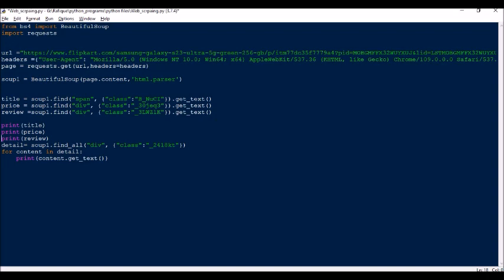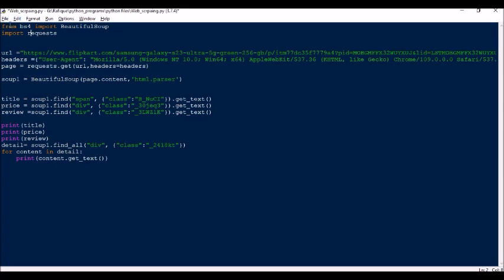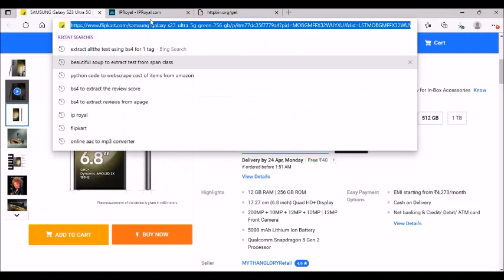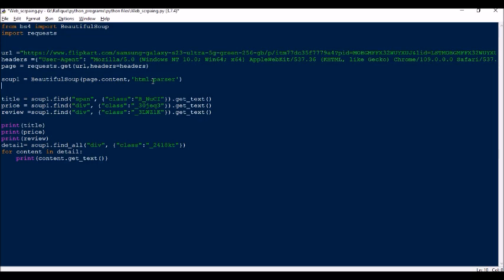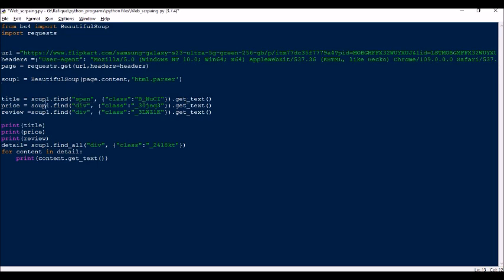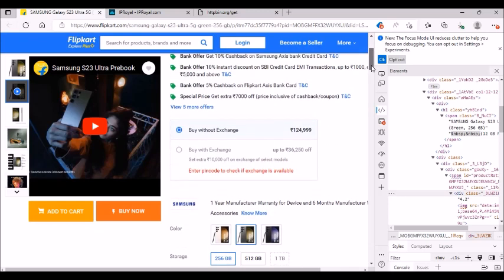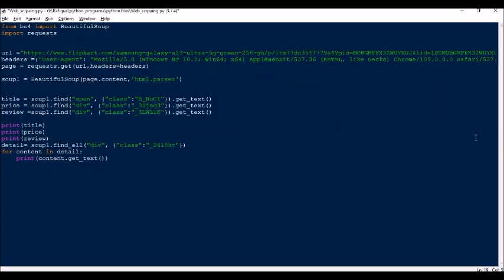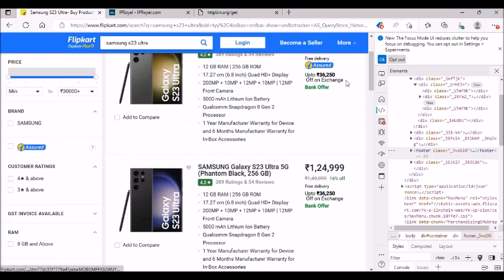Web Scrapping using Python